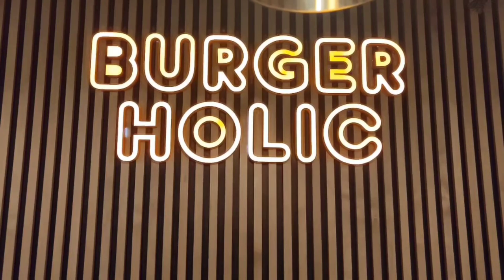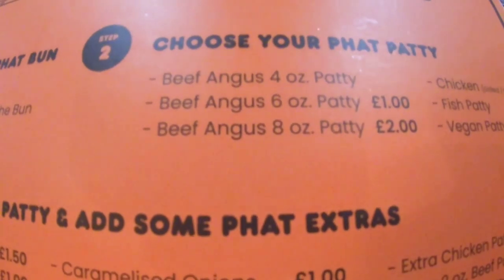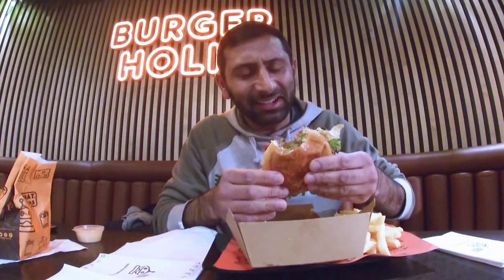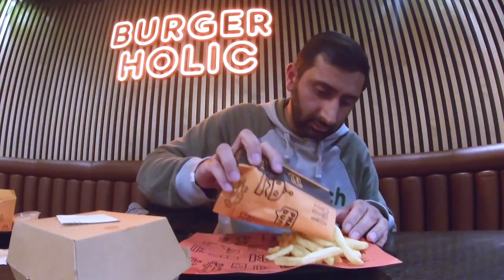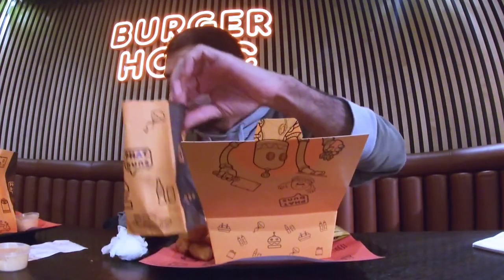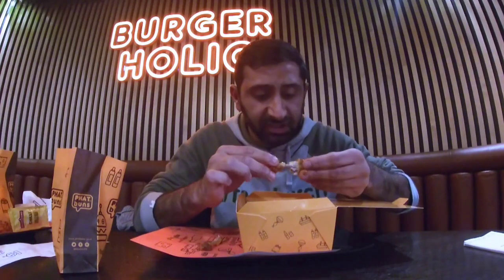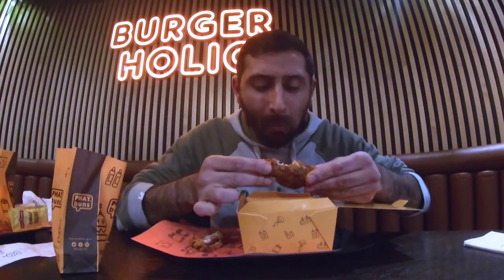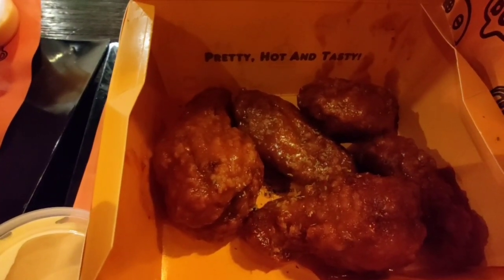THE BEST Flamin Hot CHEETOS BURGER Out There! | Phat Buns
Welcome back to another vlog and food review. In this one I am going to try some more smash burgers at a place called Phat Buns, Ladypool road, Birmingham.

But specifically I am trying out thier Flamin hot Cheetos burger with a 6oz beef patty and thier spicy mango habanero wings.

I gotta say this was an amazing burger something different as I haven't had it before.